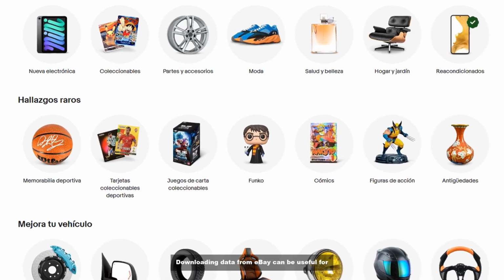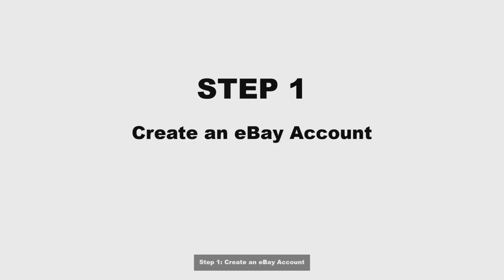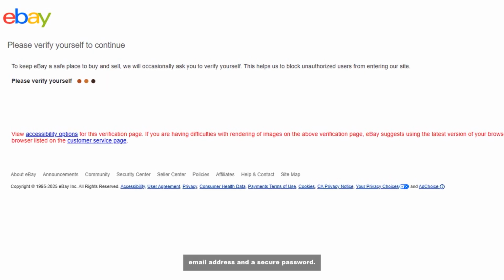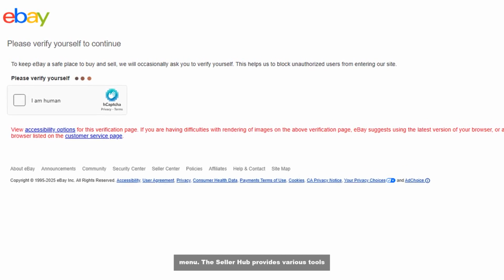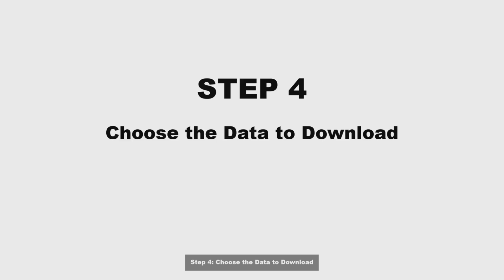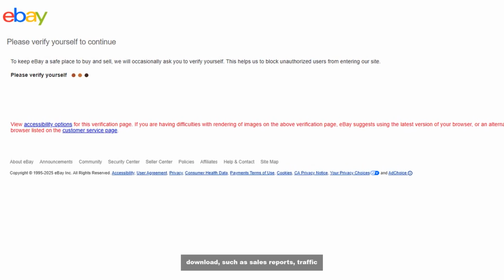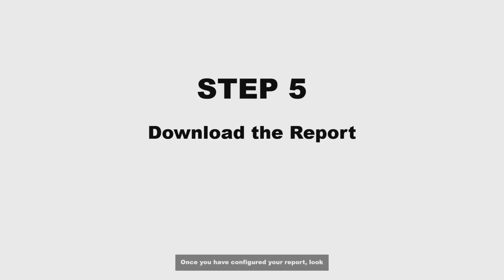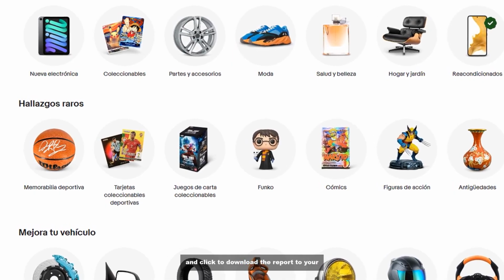How To Download Data From eBay 2025 (2026)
In this video, we will guide you through the process of downloading data from eBay in 2025. Learn the best methods and tips to efficiently extract your desired information.